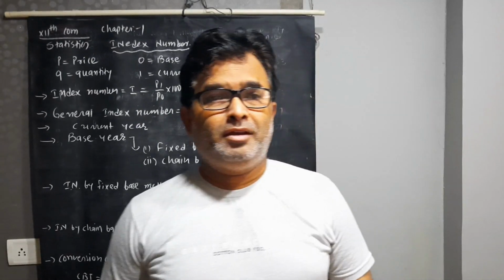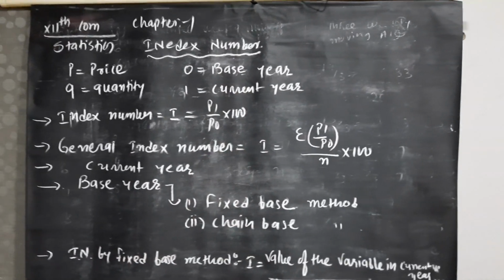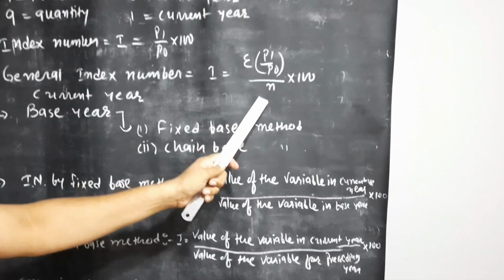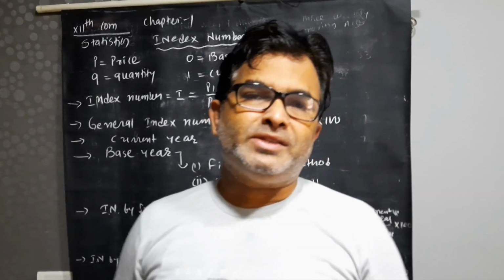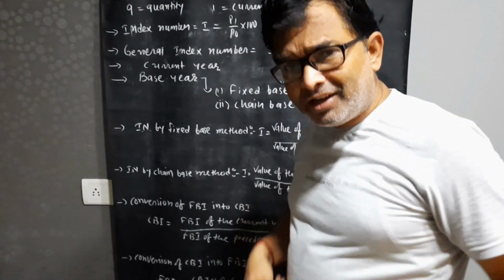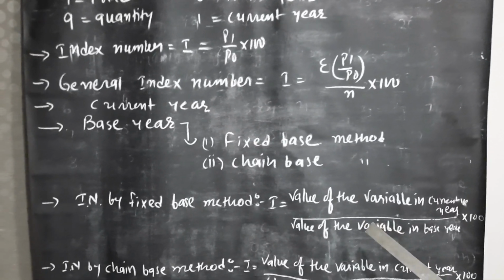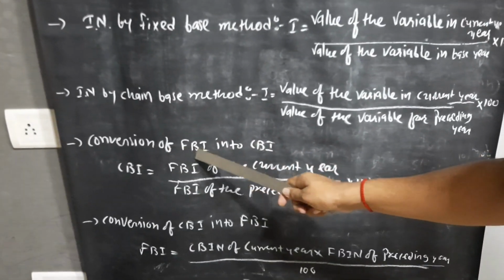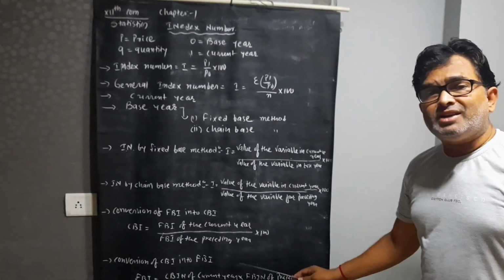12th commerce , Statistics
Chapter 1. Index numbers.  Formulae part 1